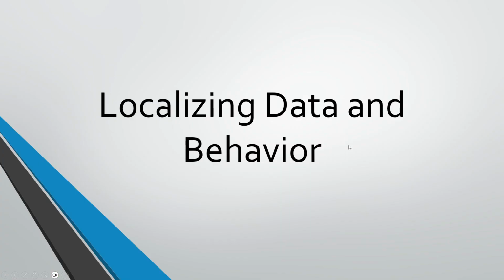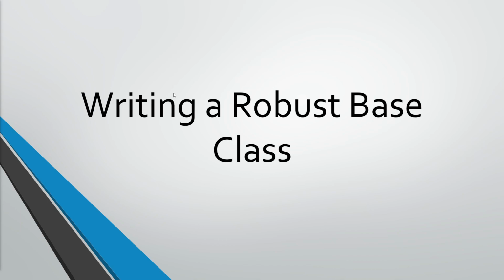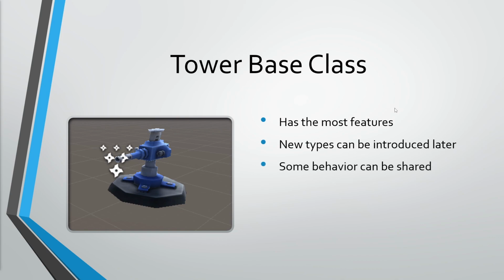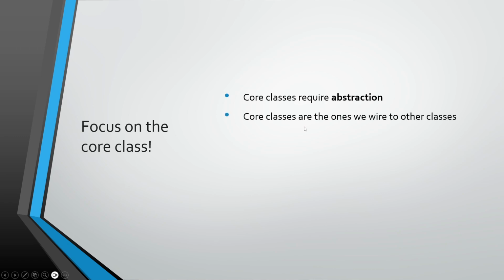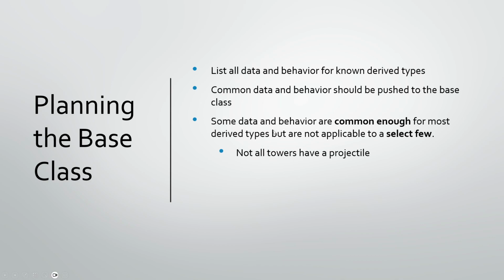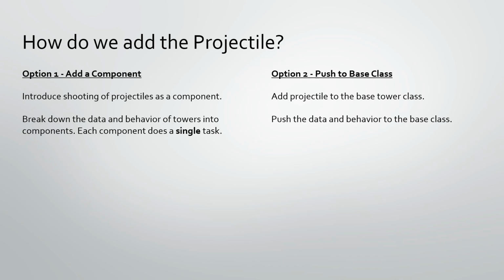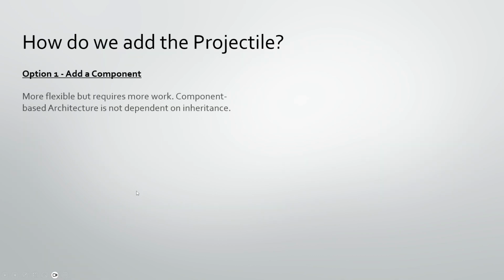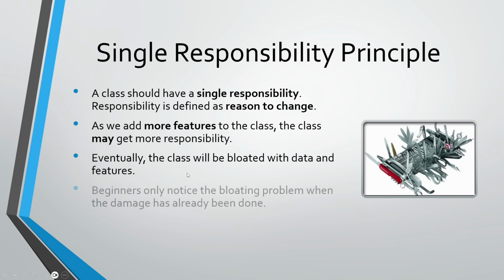GAMPRG3 Week 4